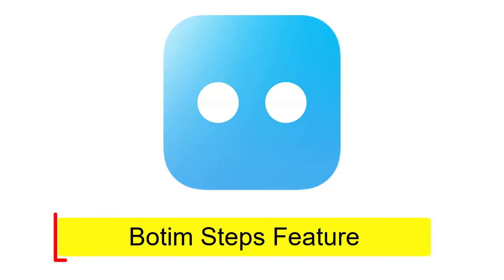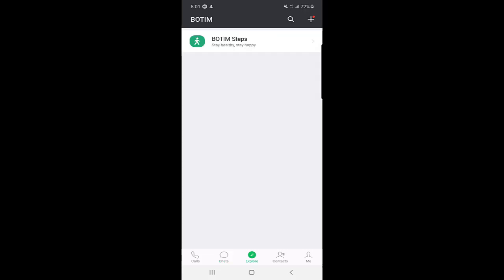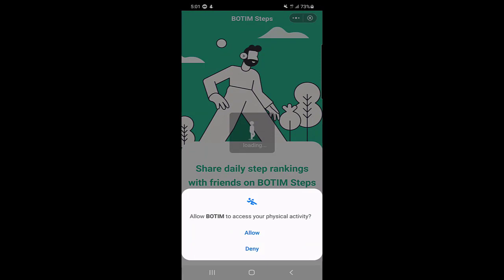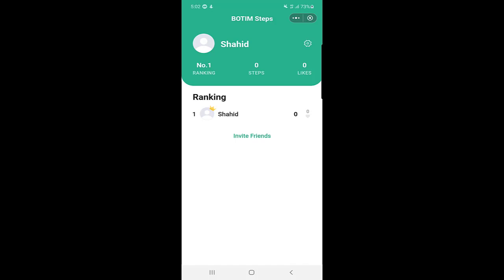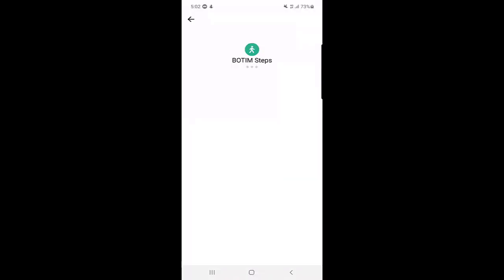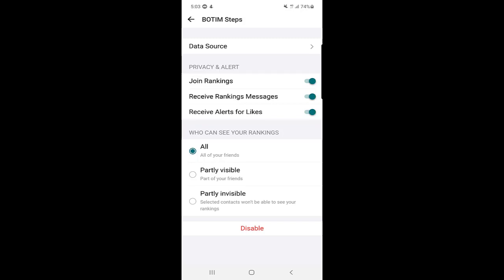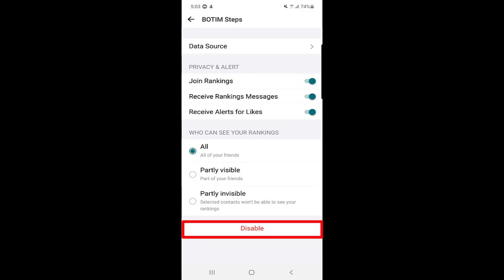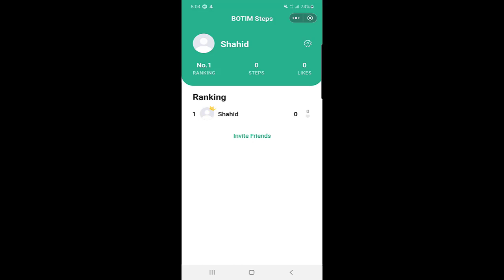Botim Steps :: What is Botim Steps And How to Enable Botim Steps Feature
botim app, what is botim steps, in this botim tutorial you will be learning what is botim steps feature in botim app and how you can enable botim steps feature in your botim app.

VIDEO COVER:
Botim app
botim app new features
what is botim steps
botim steps feature
botim app tutorial